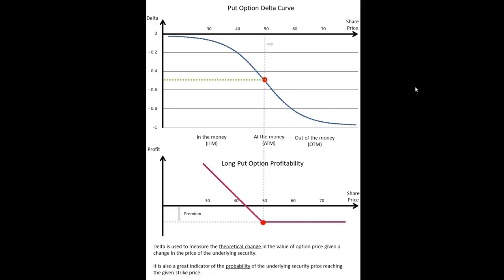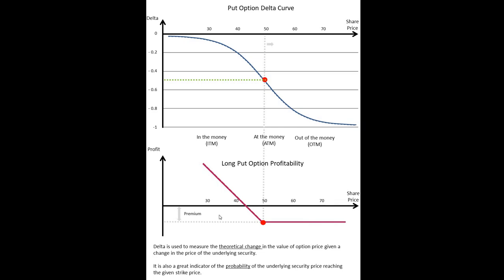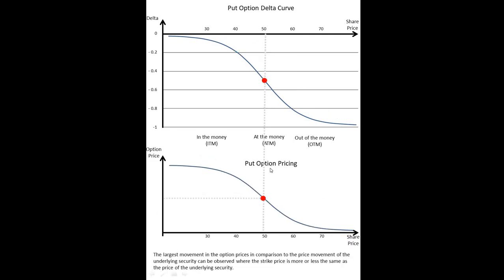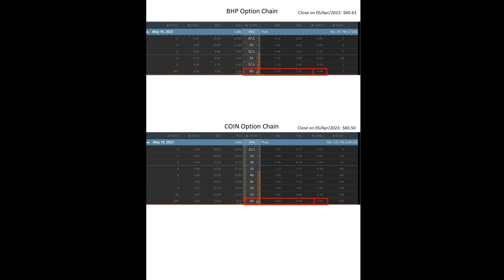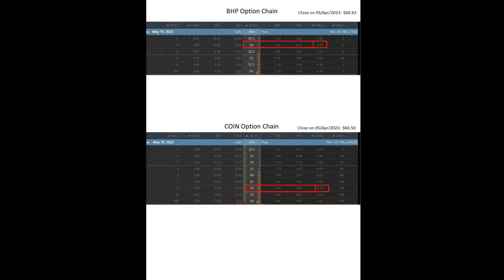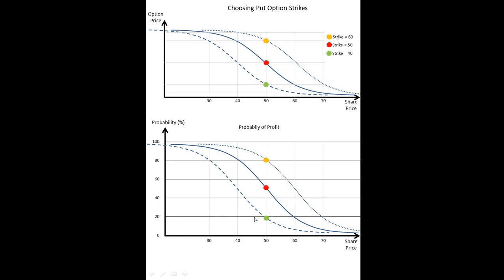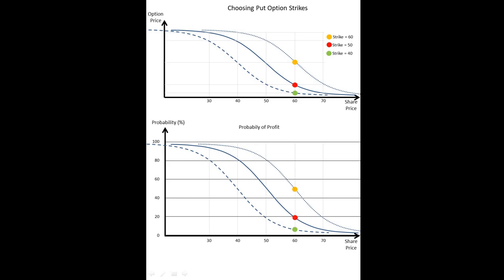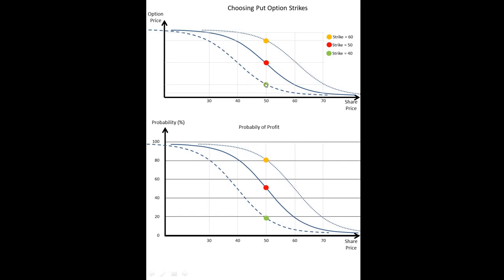Options Delta Explained | You Can Profit From This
This simple animation will help you understand how to use the deltas to increase your probability of profit when you trade stock options.

I help beginners to learn about options trading on the fly. I give them trade ideas, discuss their positions and suitable trading strategies.

Forum trading hours: last hour of each trading day on the US stock market.

For options traders I highly recommend the Tastyworks trading platform: it was developed by options traders so
* it's simple,
* has what we need and
* very cheap.